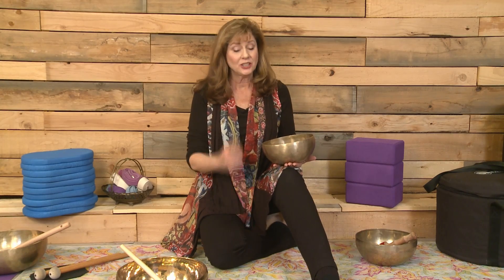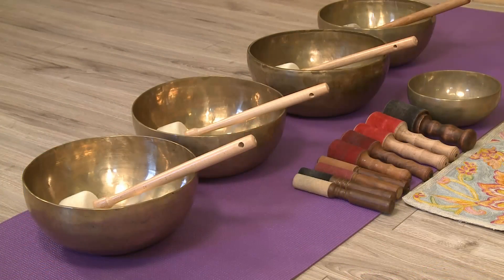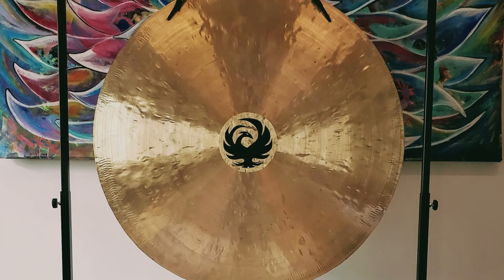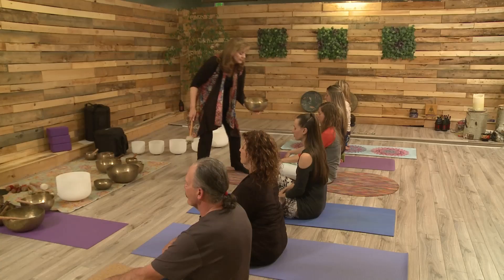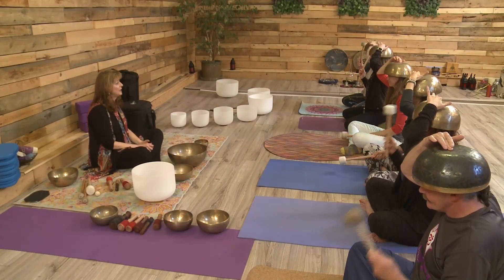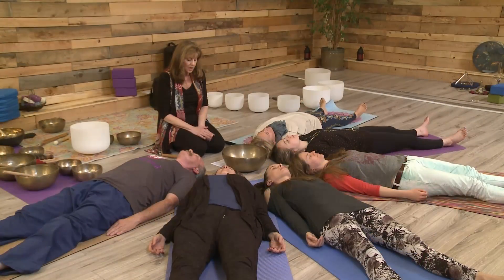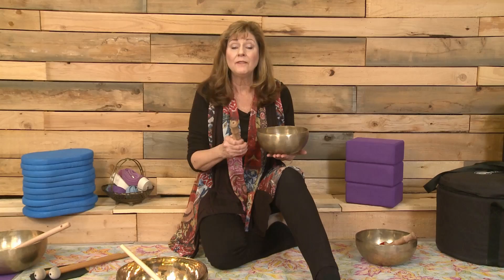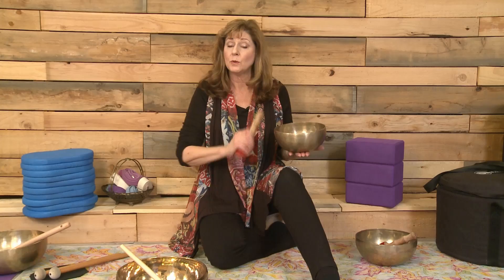BLISSbowls: Amplify Your Yoga Practice with Singing Bowls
An introduction to the multi-part series created by Ann Martin of BLISSbowls titled Amplify Your Yoga Practice with Singing Bowls, available now

Produced by Doug Hanes of Transtar Entertainment Company. Inc.